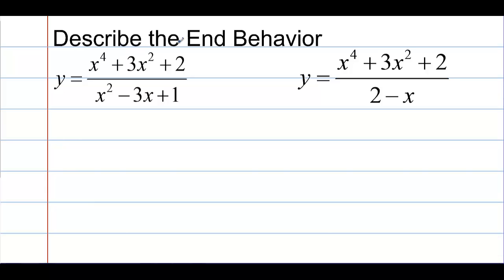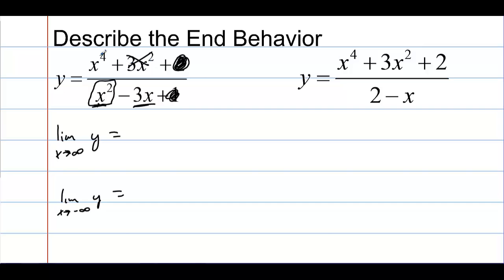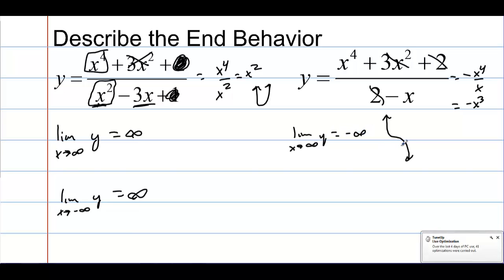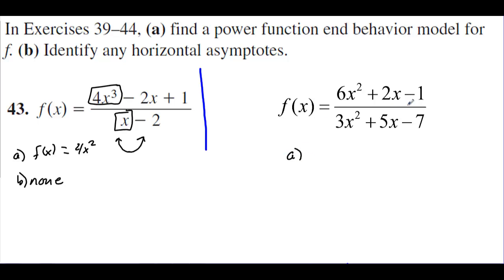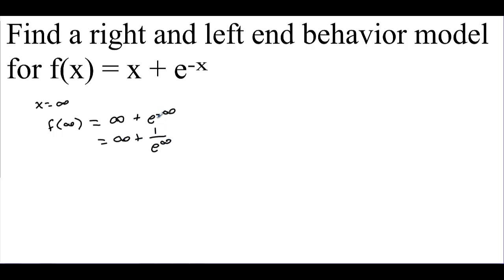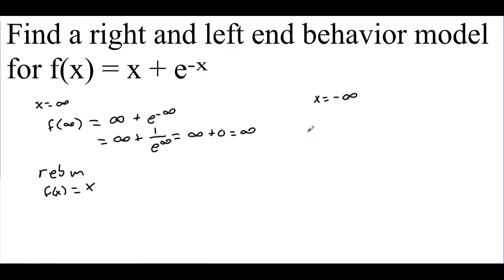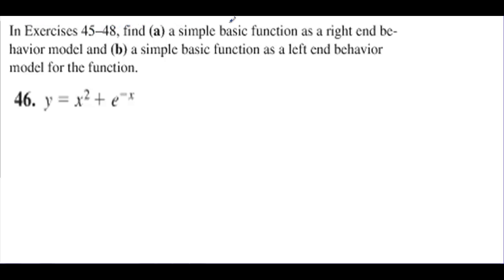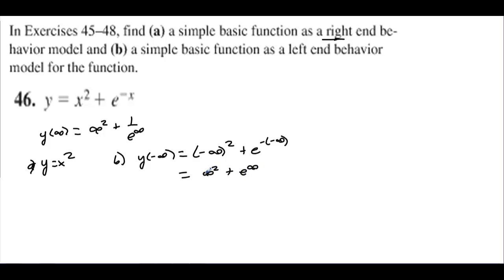AP Calculus Section 2.2 Day 2